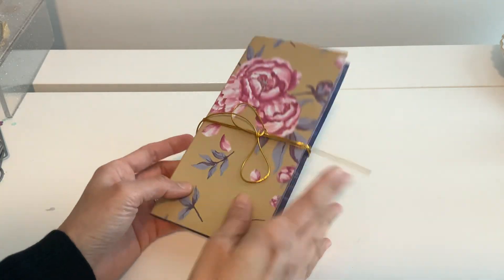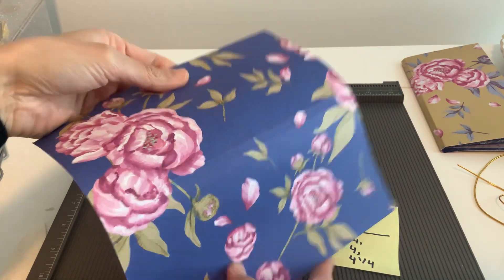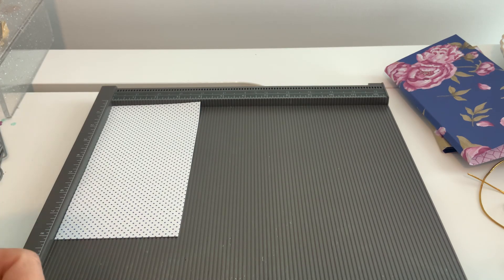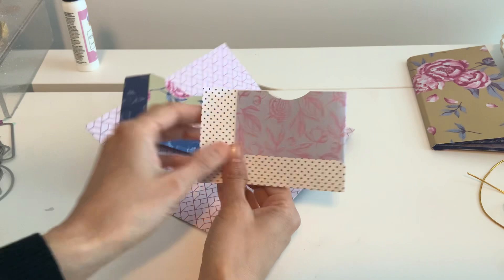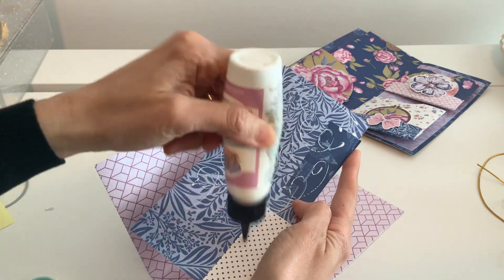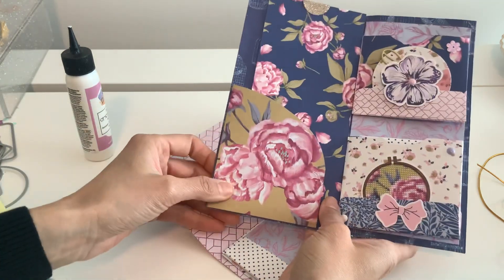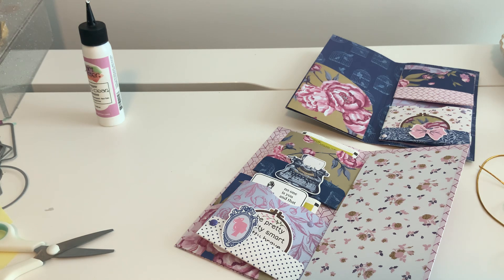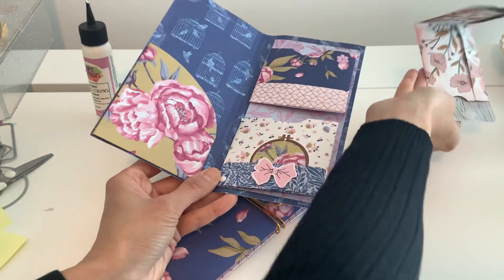Folio Tutorial Tea Gifting Snail Mail Gift Card Holder Flip Book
This folio is so easy! Don’t forget to watch my tip at the very end! 🥰

Fancy Pants Design papers can be found at:

Collections
Unique

Bungee String Gold and Silver

2” inch circle punch

My glue

1 inch circle punch

Eyelet Punch